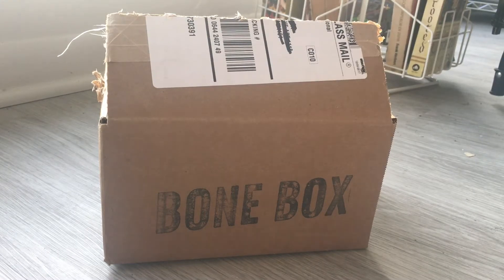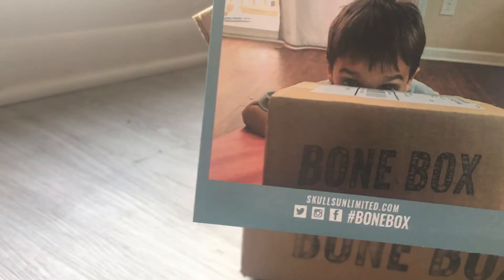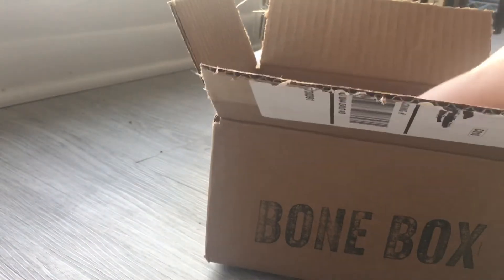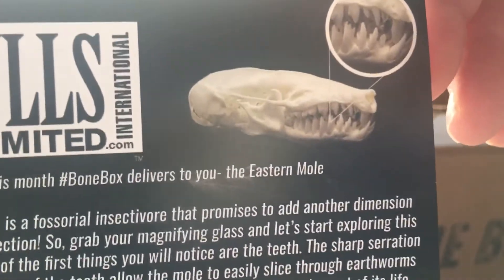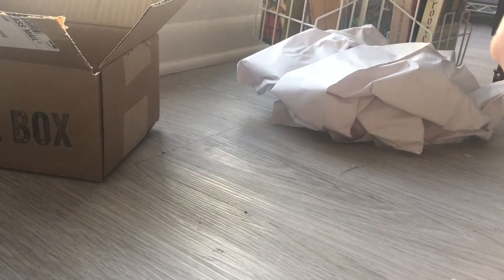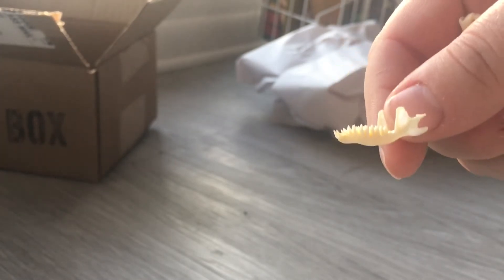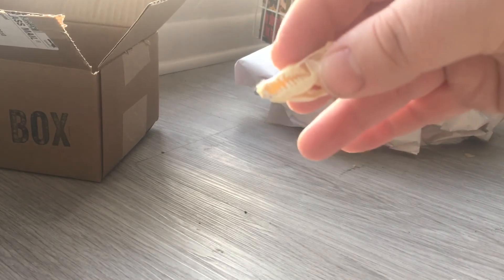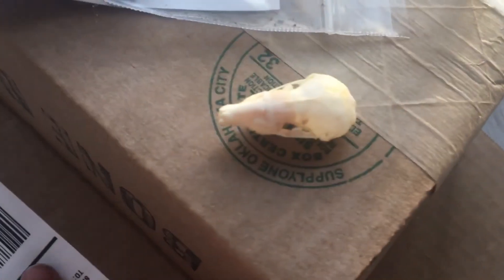let’s open a bone box!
December 2017’s Skulls Unlimited Bone Box! What mysteries does it contain? Let’s find out!